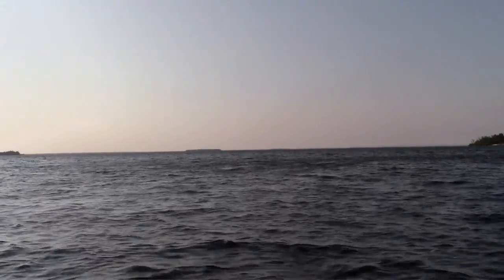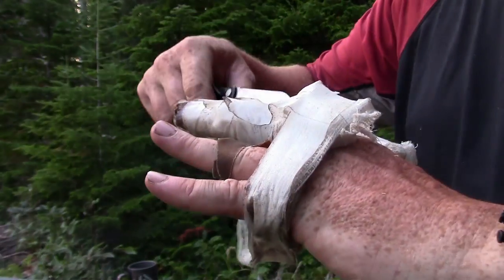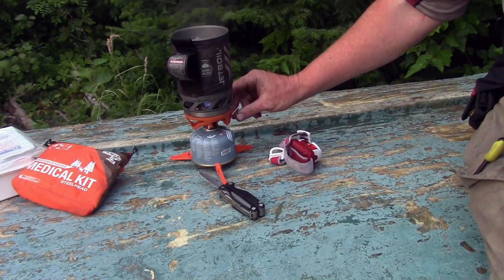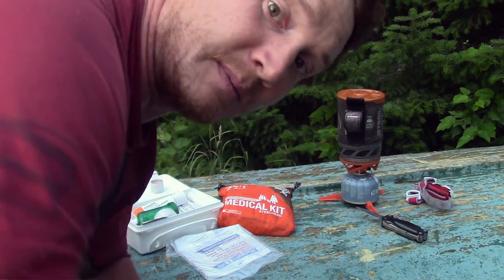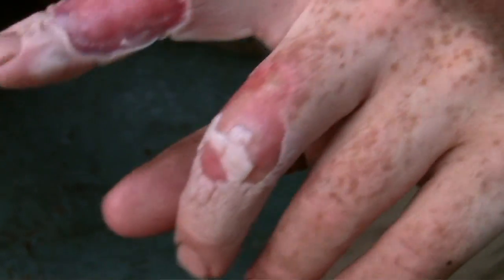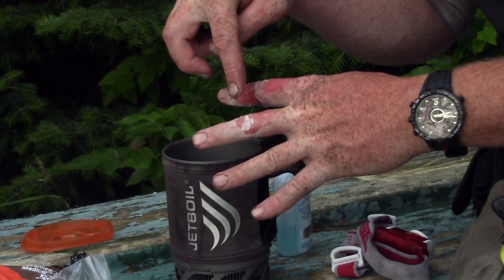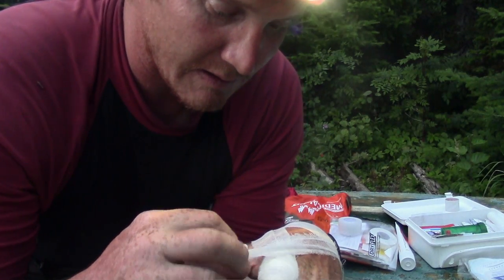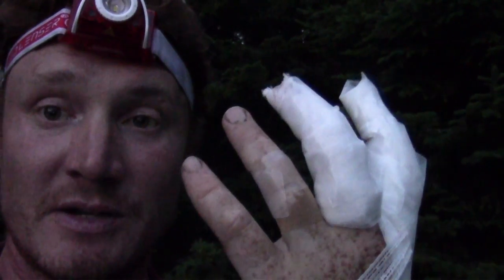Kesagami River Solo With Jim Baird Ep. 6: How to Treat a Burn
Every day I had to change bandages and disinfect my burns.  FInally the remaining blisters popped naturally. Infection can get trapped under the dead skin which can cause serious problems. Here's how I deal with it, alone - in the wilderness.